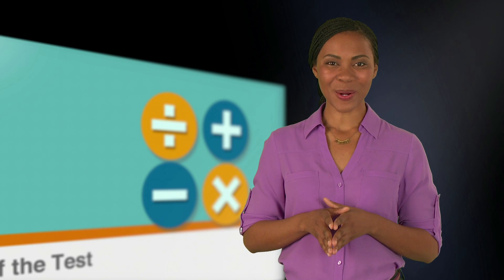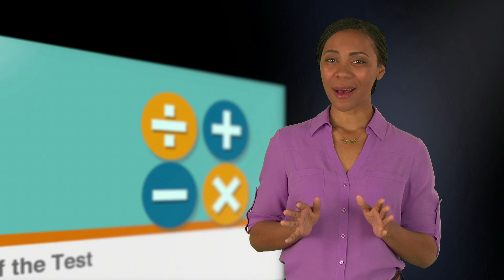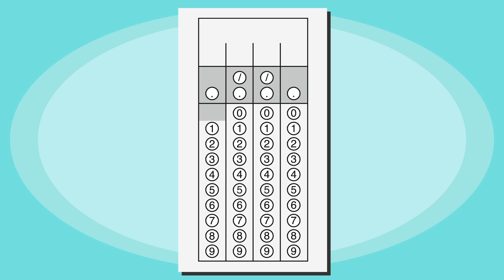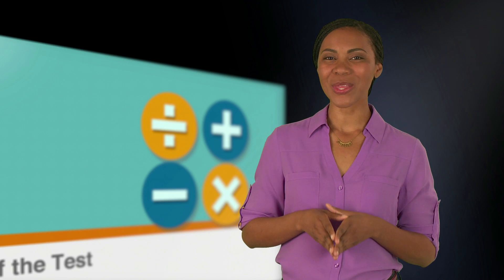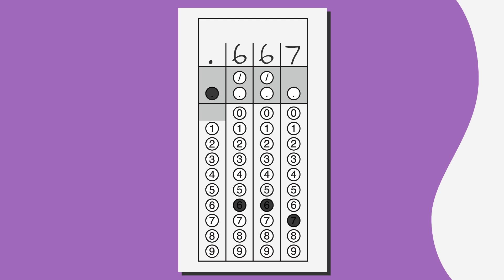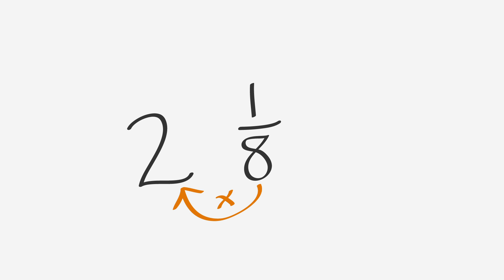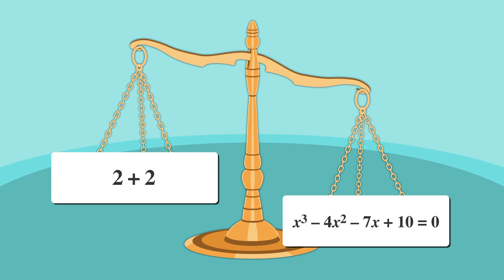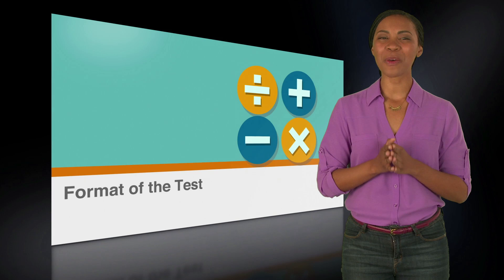SAT prep - SAT Math Format of the Test - Chegg Test Prep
Avoid test day surprises by getting introduced to the SAT math section. for all your online learning needs!